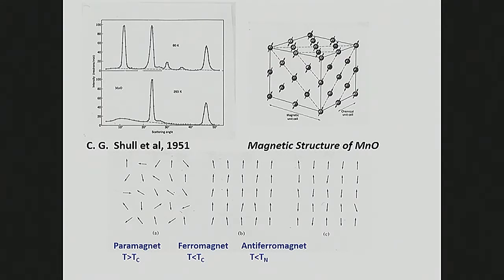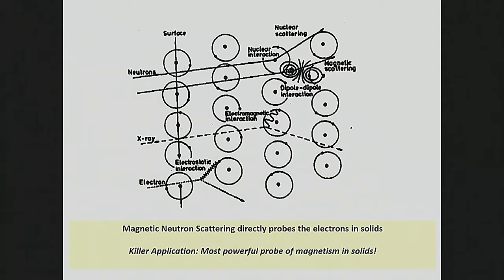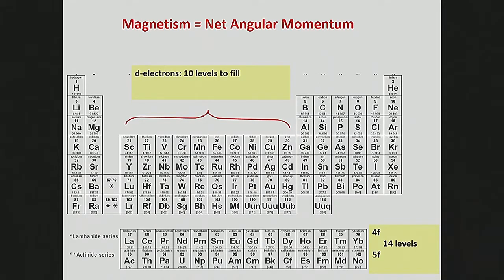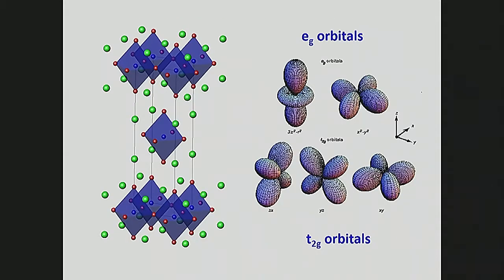Monday at ORNL - Bruce Gaulin Magnetic Scattering